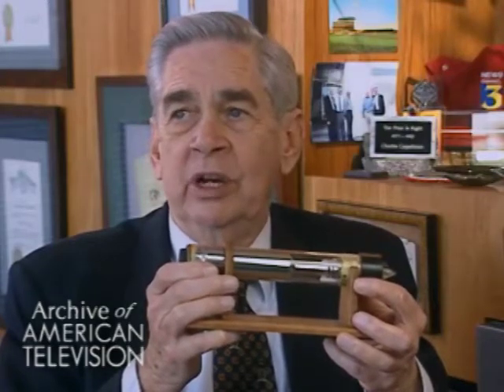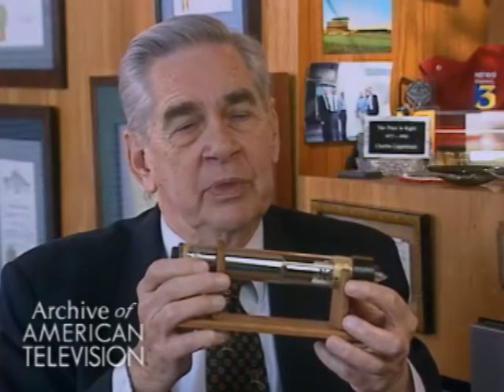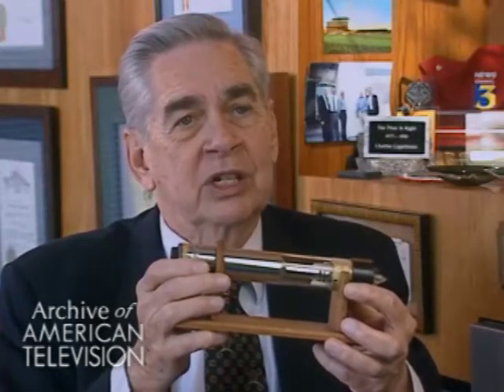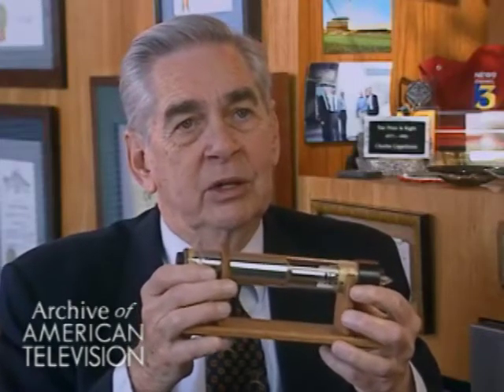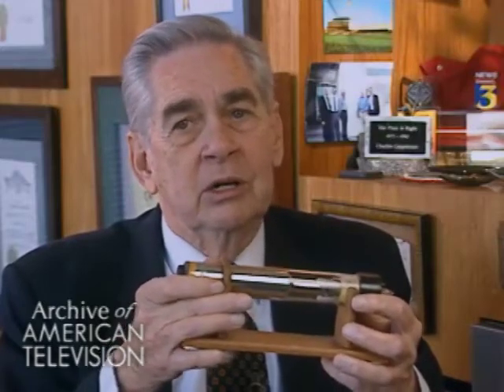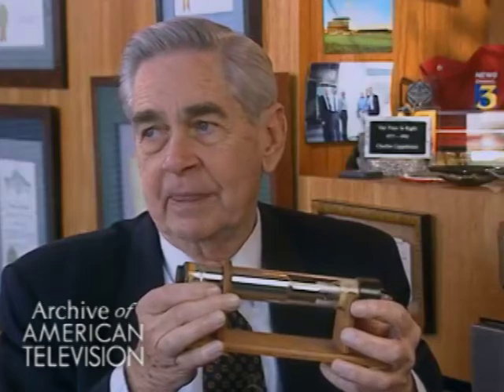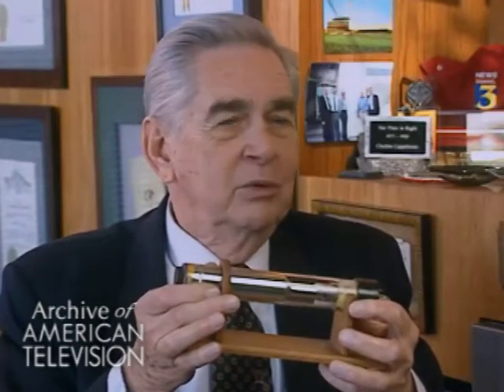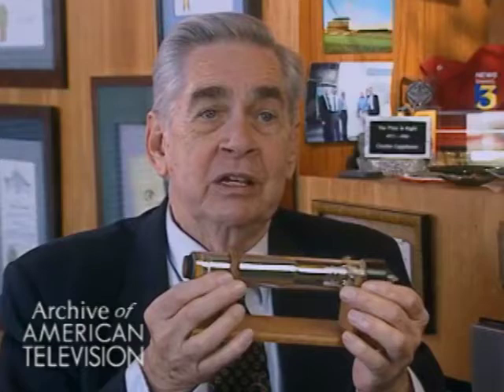Executive Charles Cappleman on TV technology at CBS in the 1960s - TelevisionAcademy.com/Interviews